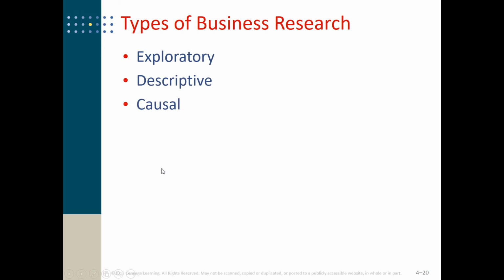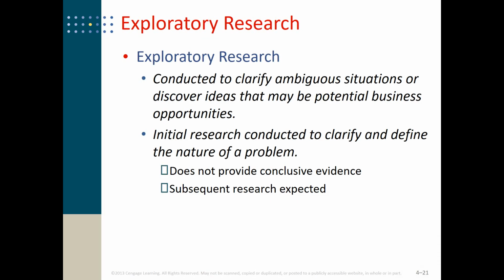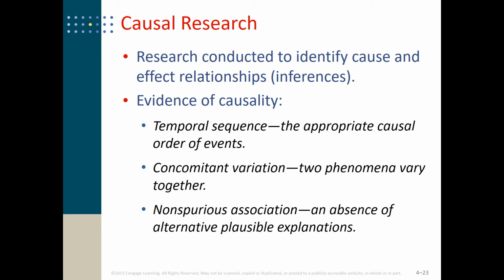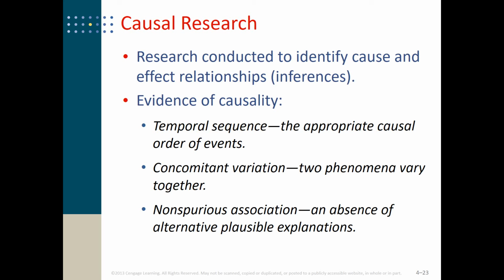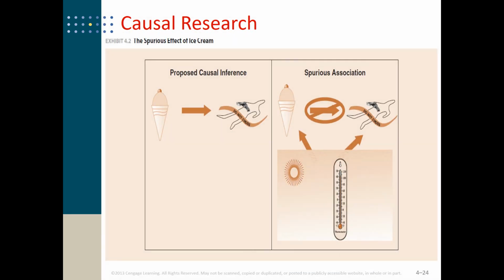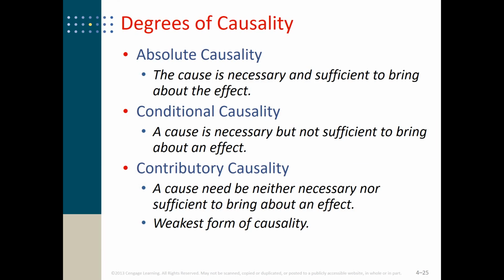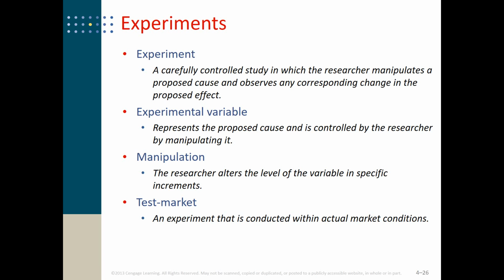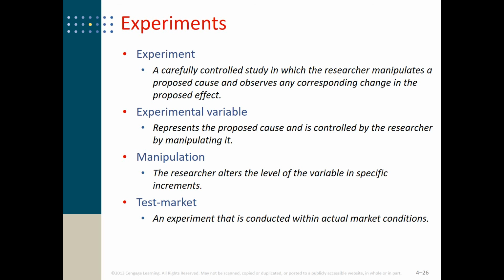Chapter 4 Learning objective 2